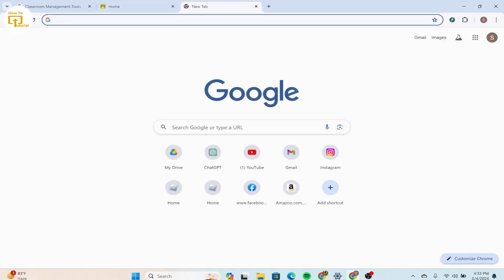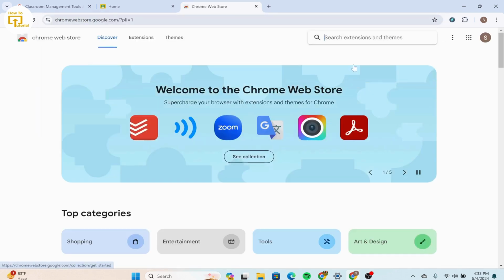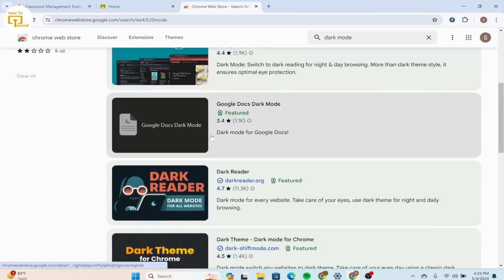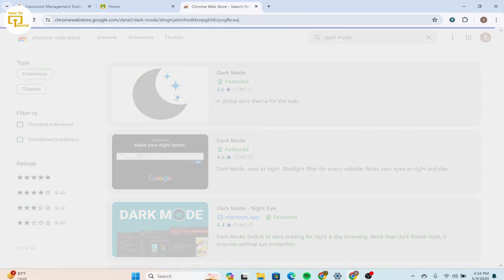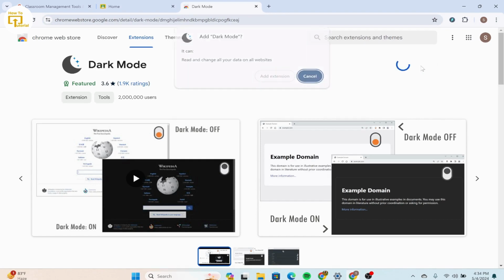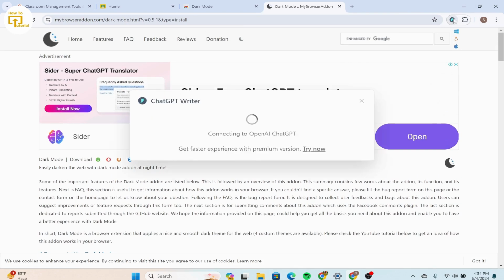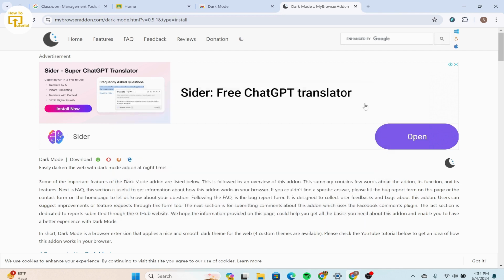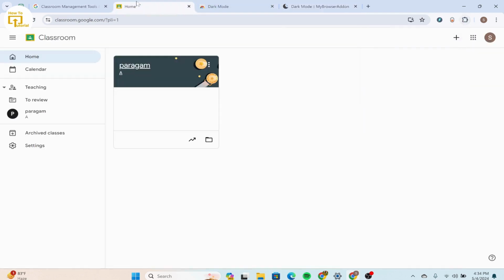How to Turn ON Dark Mode on Google Classroom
How to Turn ON Dark Mode on Google Classroom [2024] (Easy Tutorial!)
Struggling with the bright light of Google Classroom?   You're not alone!   In this video, we'll show you EXACTLY how to ENABLE Dark Mode in Google Classroom and give your eyes a break!

© Login Helps